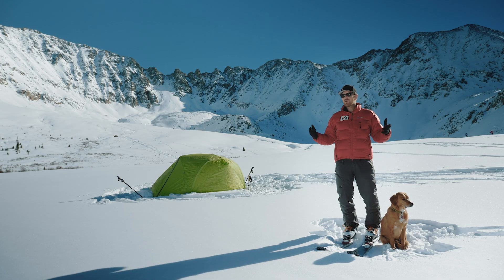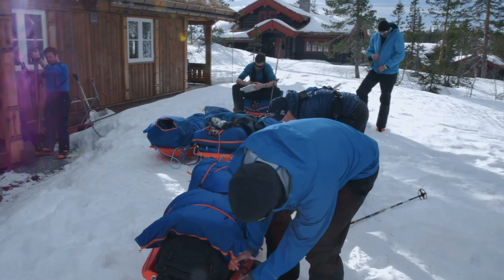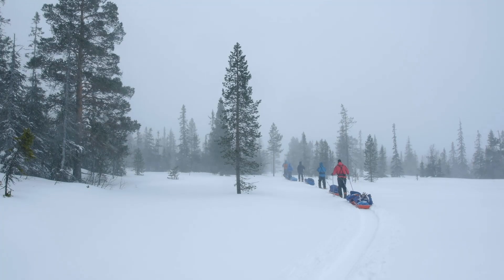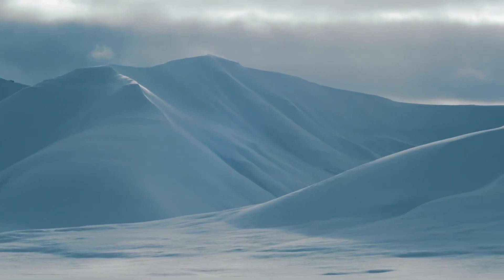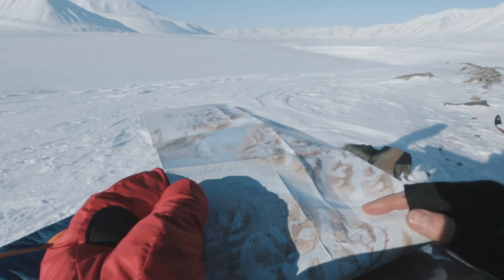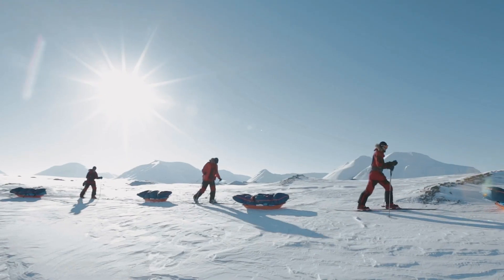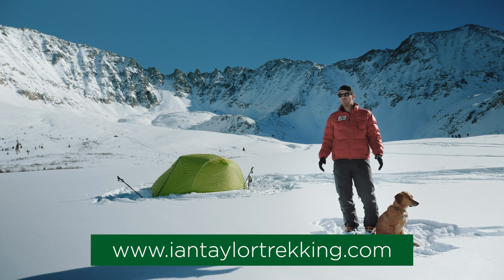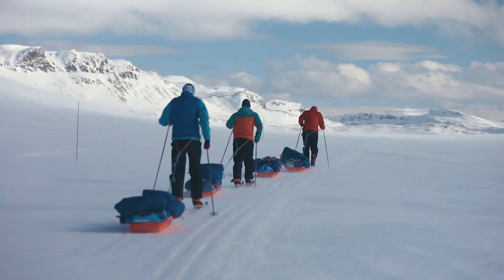Polar Travel in Norway - Nordic Skiing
I am Ian from Ian Taylor Trekking. I want to introduce our Polar training and winter skills courses in Norway. We have designed these courses to help you understand the basic of polar travel. This Polar Travel in Norway course will prepare you for crossing Svalbard, Greenland or even Antarctica.

You will Learn a wide range of skills needed for safe polar travel. You will  learn now to pull all your gear in a pulk while trying to develop your skiing motion and movement. There is a very specific way to set up tents, move and stay safe in cold environments and you will learn all these techniques on our courses.

We have designed these courses to be a fun learning experience.  If you want to learn new skills and take your adventures to a new level then this could be the course for you.